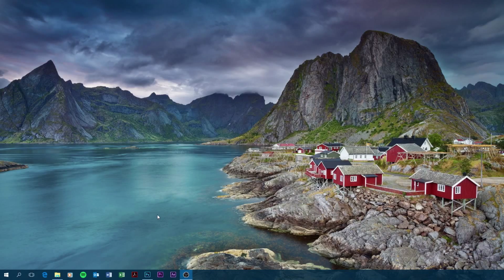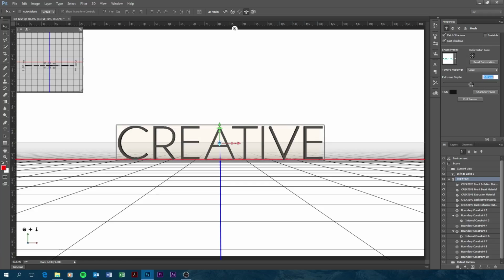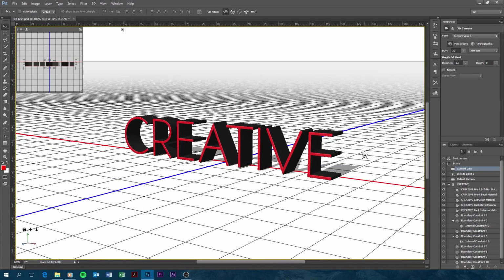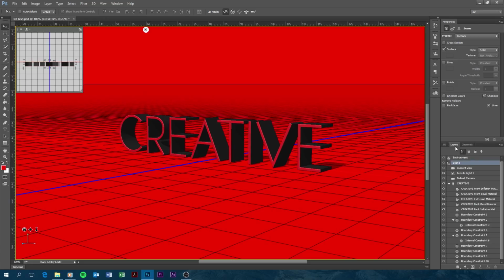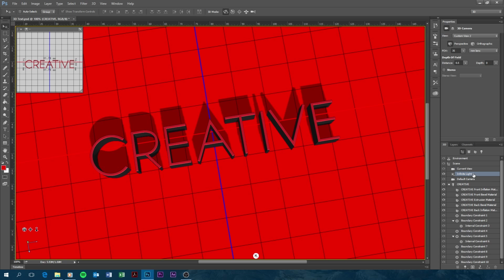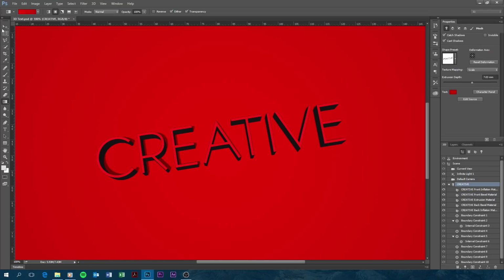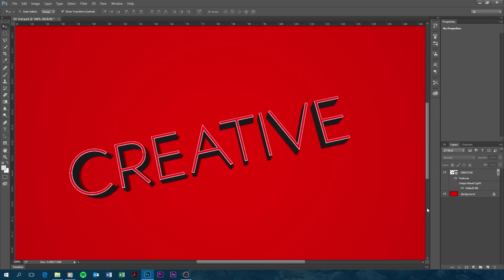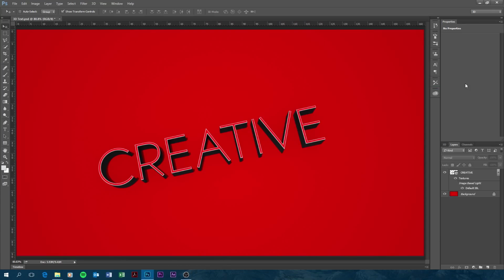Basic 3D Text - Photoshop Tutorials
Hey Everyone,
Today I have put together a basic tutorial on 3D text in Photoshop. There will probably be more of these tutorials coming up soon.        I hope you enjoy it and learnt something!